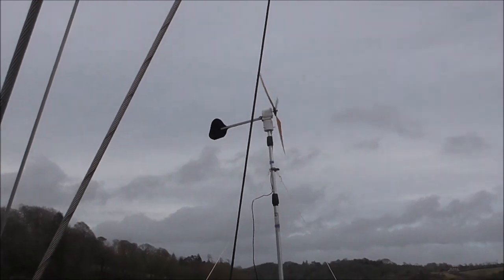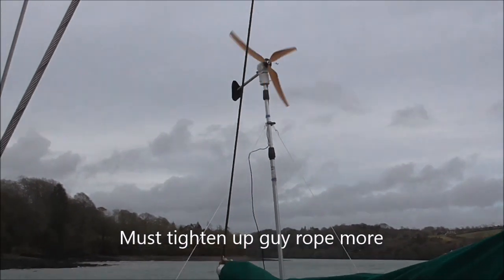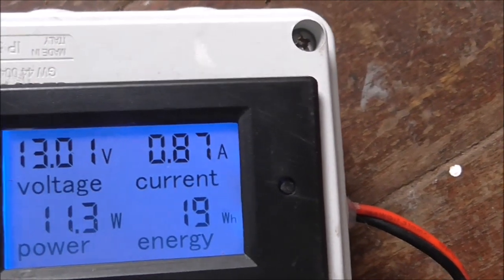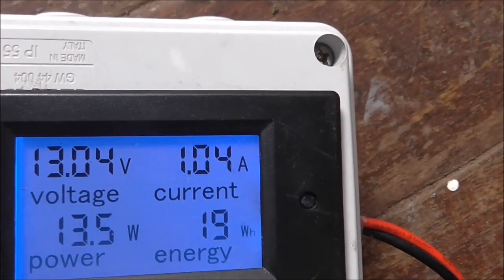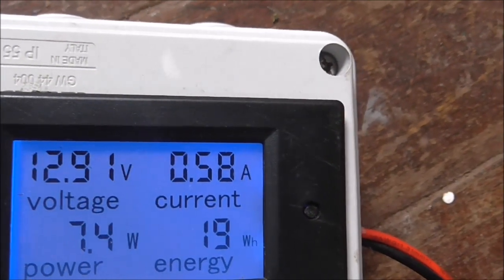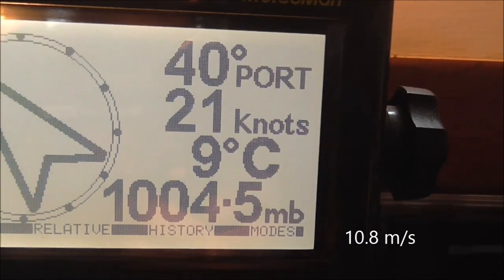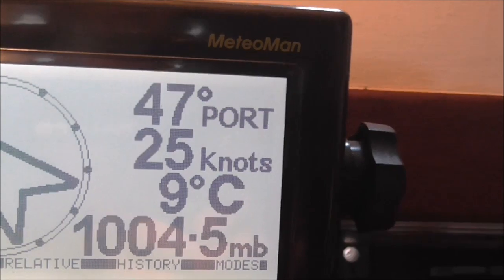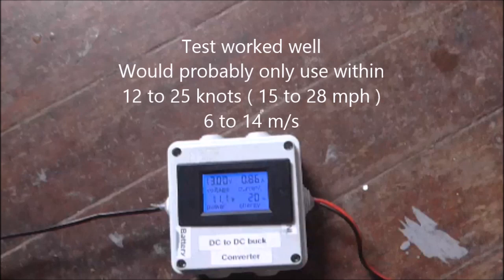NEMA 23 Mark 2 Wind Turbine field test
First test run of the Mark 2 wind turbine with NMEA 23 stepper motor